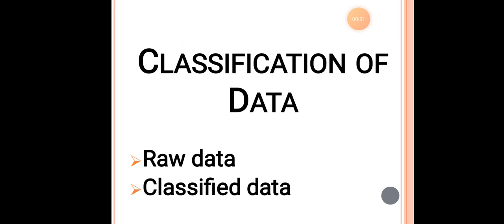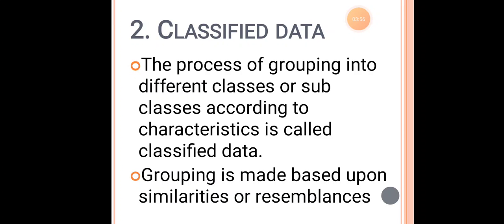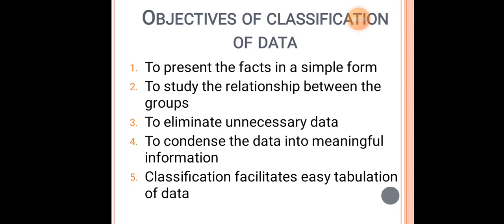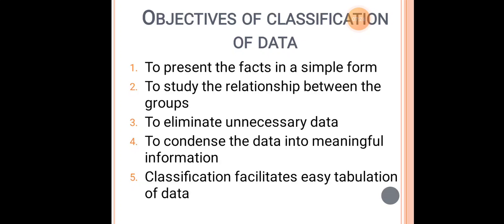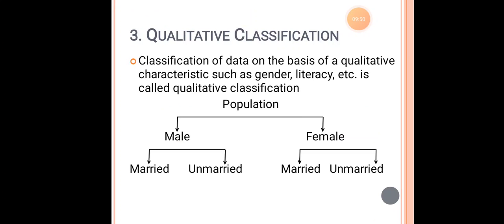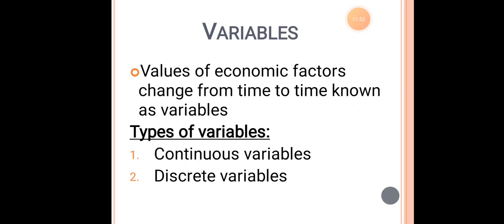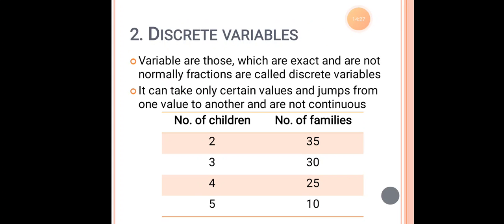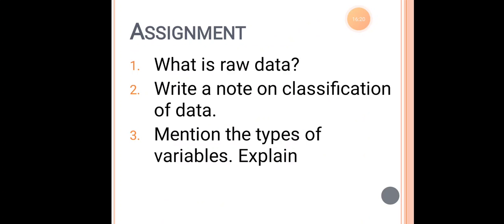Classification of data, Variable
Economics
PU I
Statistics
Chapter 3 : Organization of data
Session 1